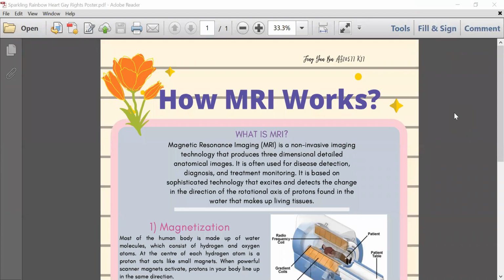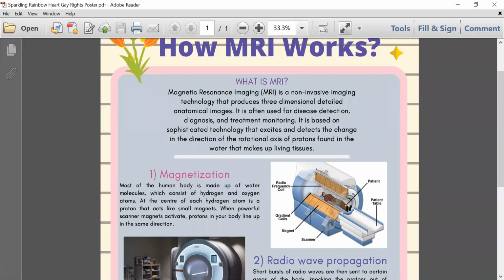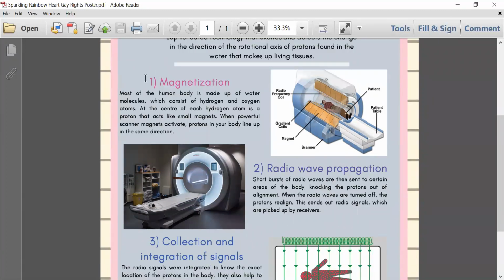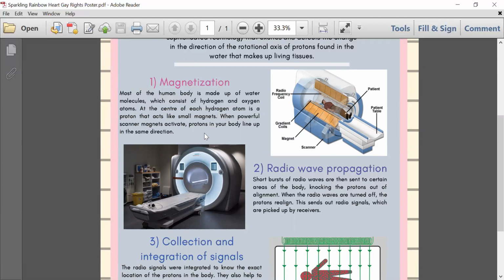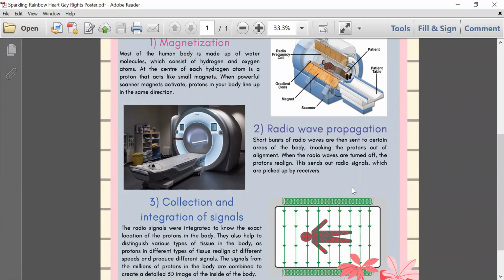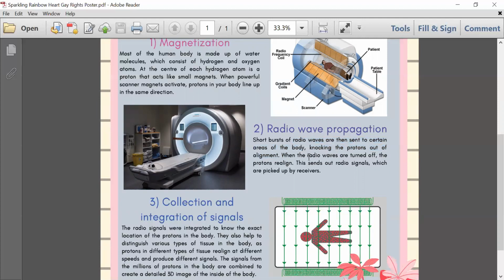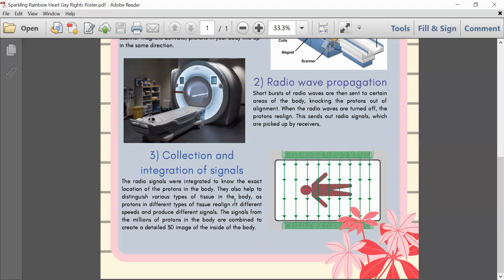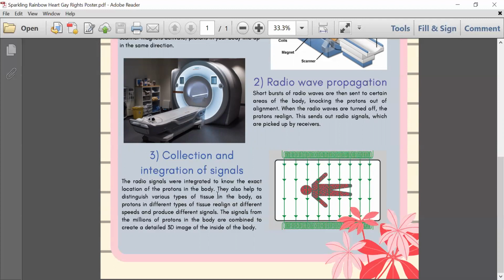ASP0505 Assignment: How MRI Works?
Some of the sources that were mentioned in the video in as follows:
Basic working principles: